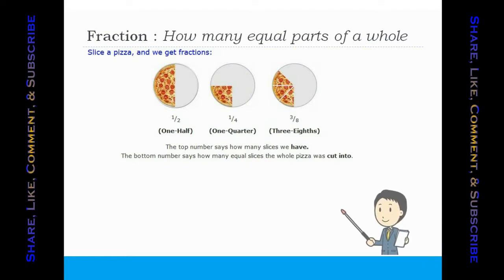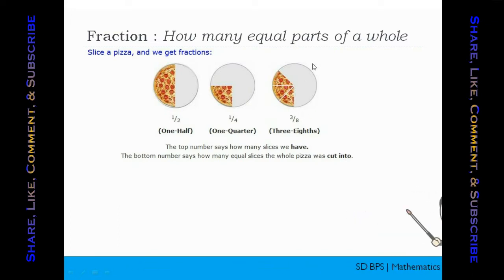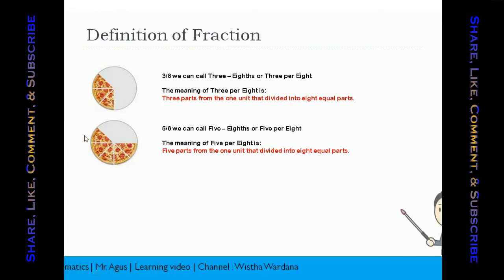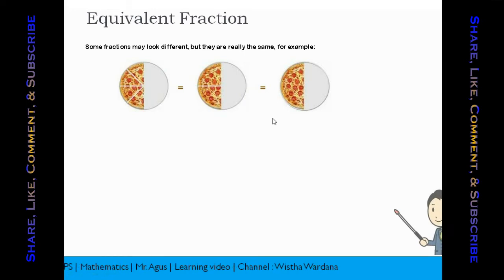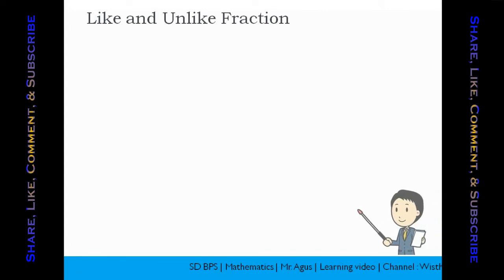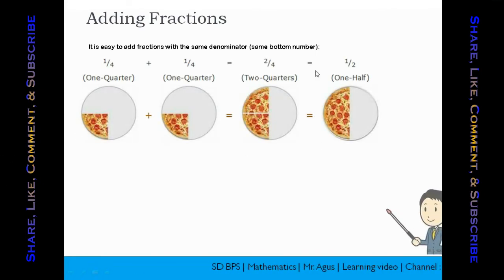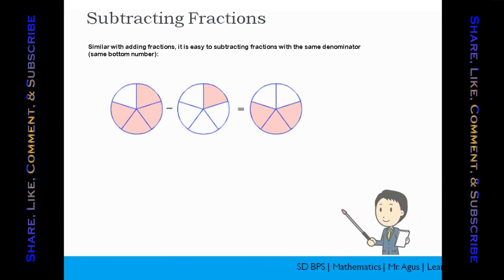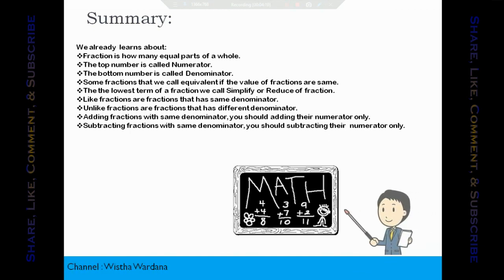Fraction for Grade 3 (Mathematics Learning Video)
Ini adalah video pembelajaran matematika dengan topik: Pecahan (Kelas 3 SD)

Video ini dibuat guna membantu pembuat yg berprofesi sebagai guru untuk bisa melaksanakan kegiatan belajar-mengajar dimanapun dan kapanpun khususnya di tengah wabah virus Covid-19.
Dengan passion sebagai tenaga pengajar yg berniat untuk menjadi UNSTOPABLE TEACHER, maka video ini dibuat dan dimanfaatkan untuk pembelajaran daring khususnya di SD Bali Public School Denpasar.
Namun tidak menutup kemungkinan semua guru dan siswa yg ingin belajar tentang pecahan bisa ikut menggunakan video ini dalam proses mengajar dan atau belajar.
Semoga video ini bisa bermanfaat bagi masyarakat luas.
Jika ada hal-hal yg ingin disampaikan silahkan tulis di kolom komentar.
Salam dari pembuat video 🙏😇